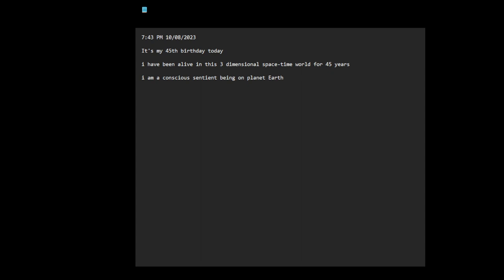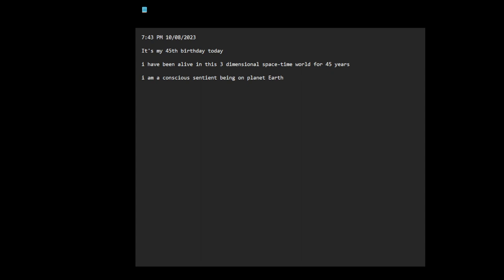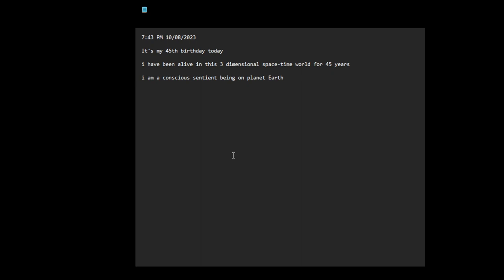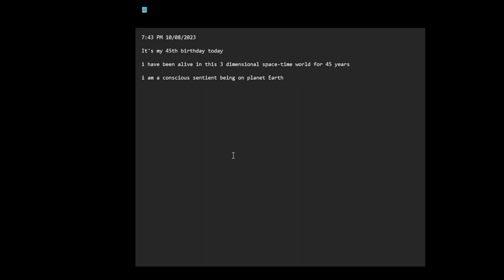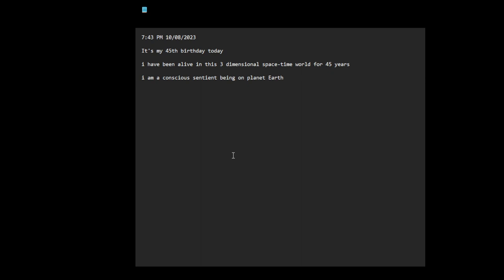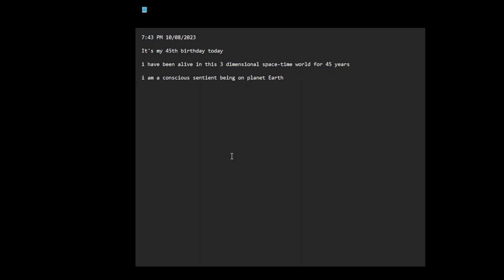My 45th birthday!